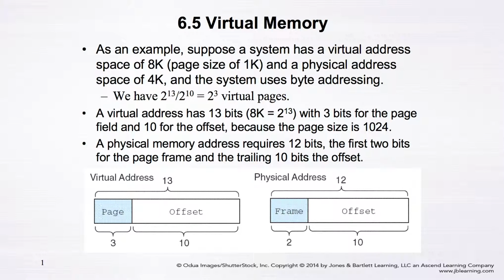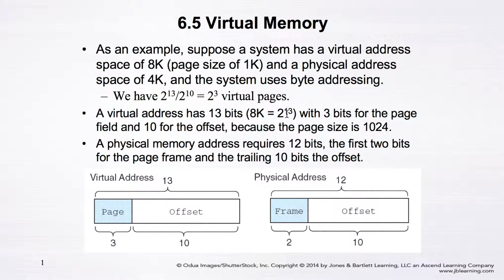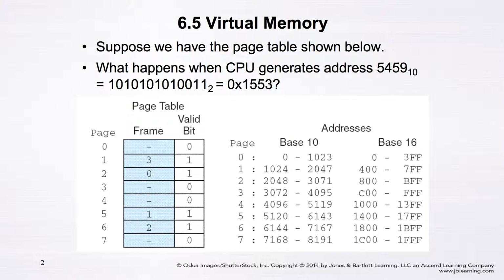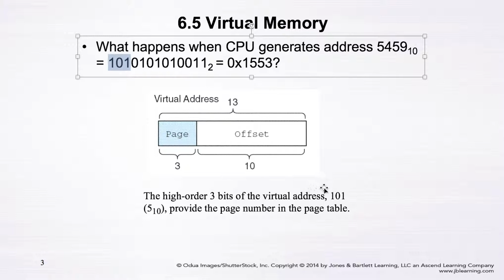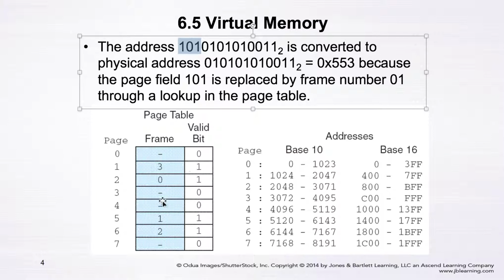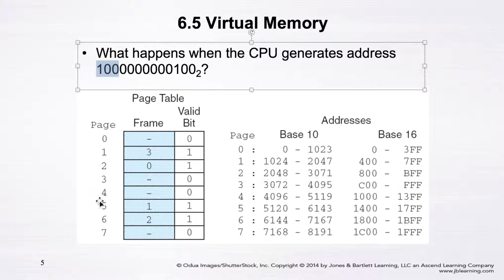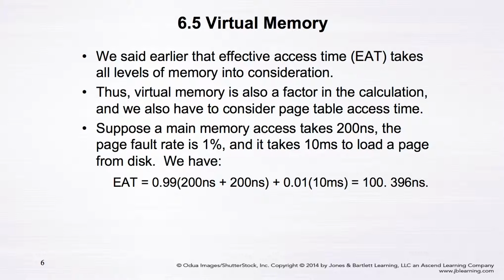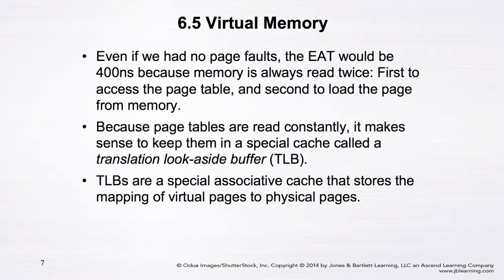7 5 Virtual Memory 2